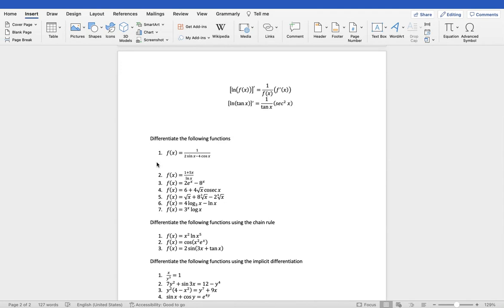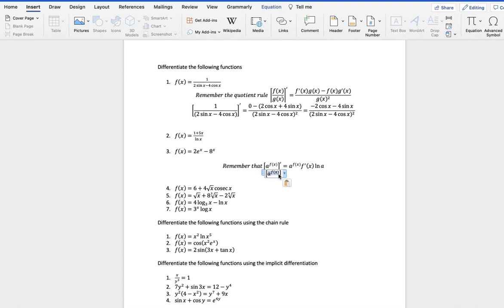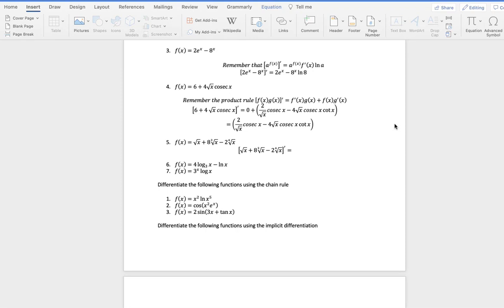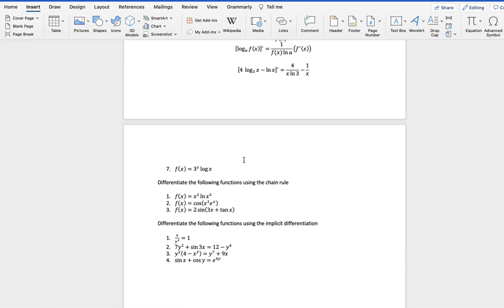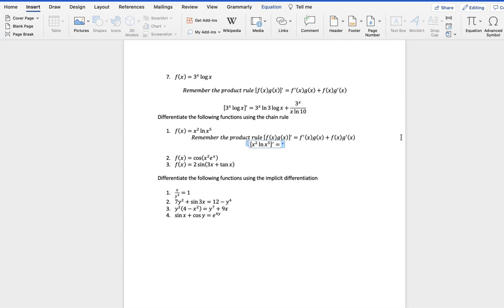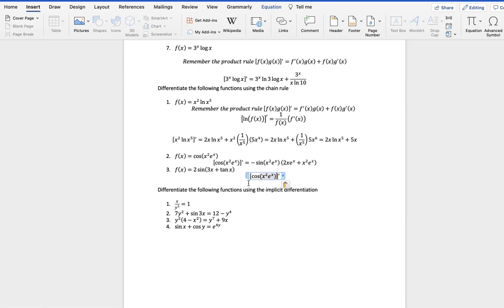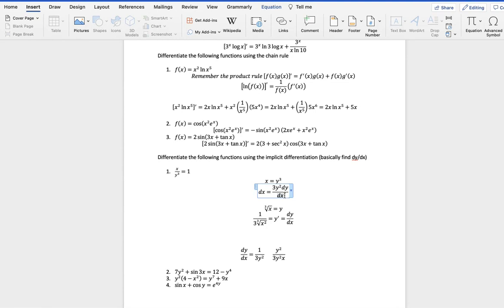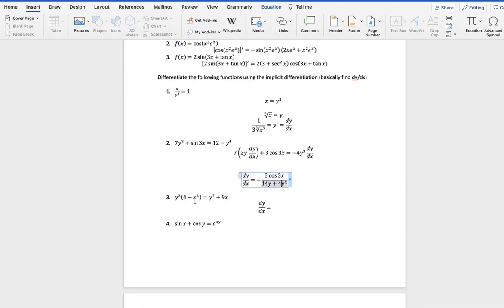Math131 SI Session worksheet 6 problems (Part two)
In this video, we look at solving limits using L'Hopital's Rule and differentiation using product rule, quotient rule and chain rule.